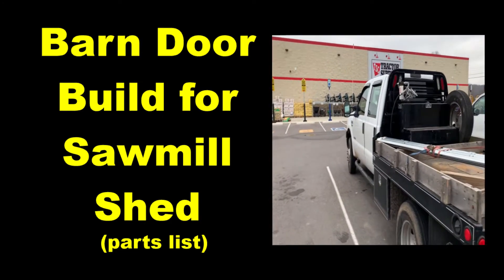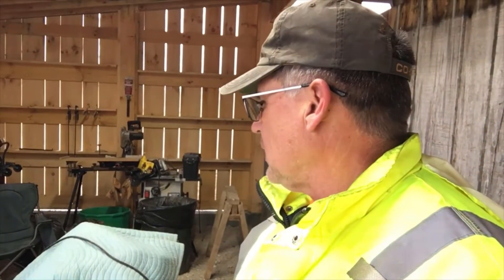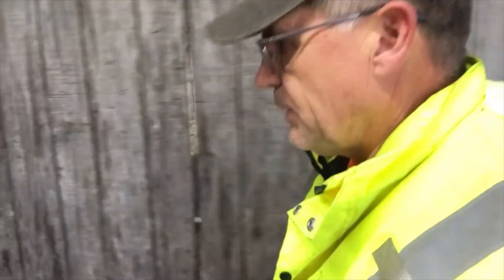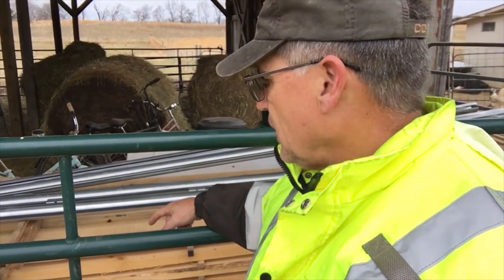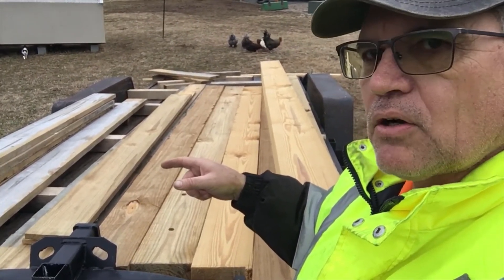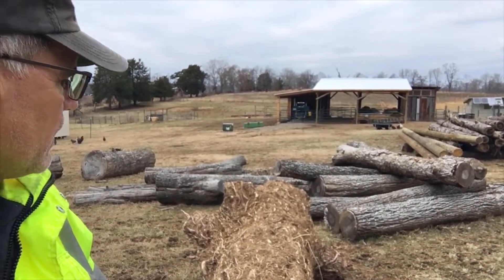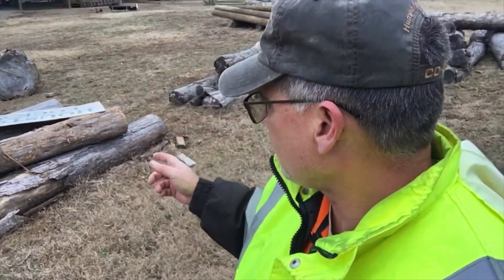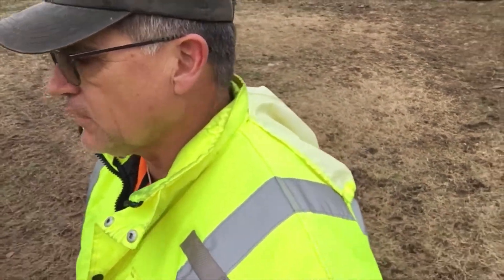Barn Door Build with telephone/utility poles and National Hardware (parts list)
National Hardware is the leader in builders hardware today with more than 15 product categories and over 6,000 SKUs. As a global business, we continue to focus on providing the best hardware and service to our valued customers.